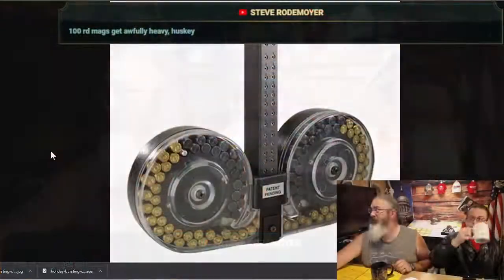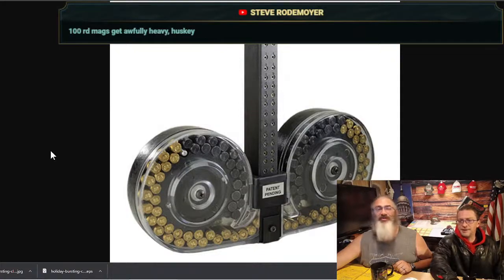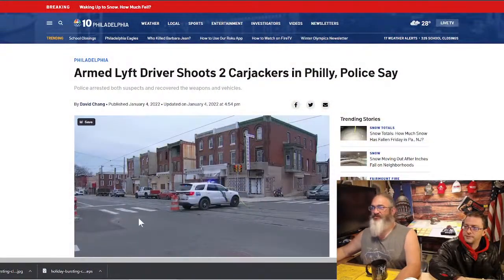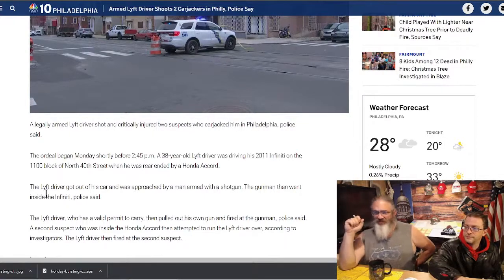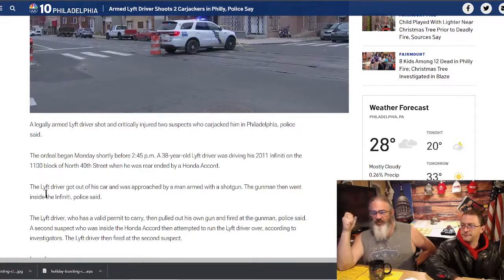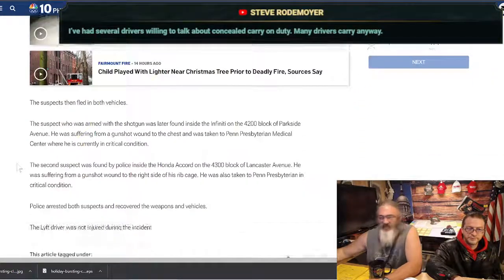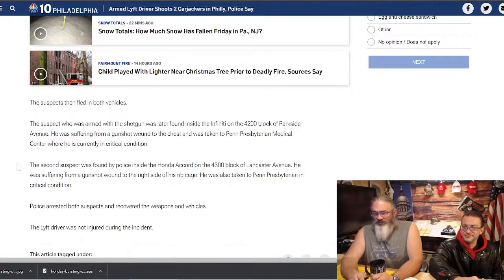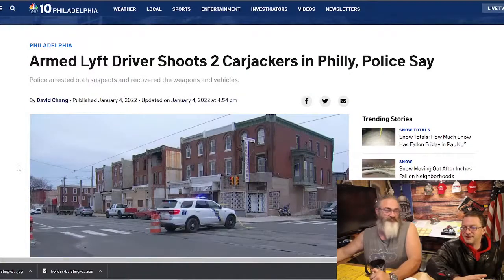TIMCAST IRL SWATTED LIVE WITH THE BRANDON TATUM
Last night, while live streaming with Brandon Tatum on the Timcast IRL podcast, police officers arrived on the scene and entered the Cast Castle without a warrant falsely asserting exigent circumstances.